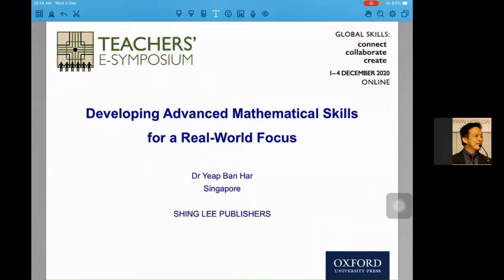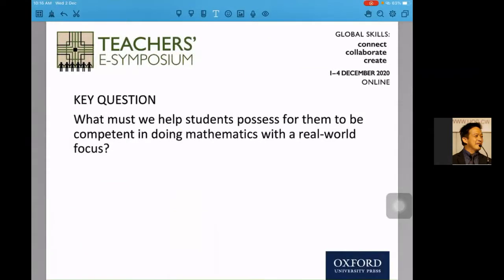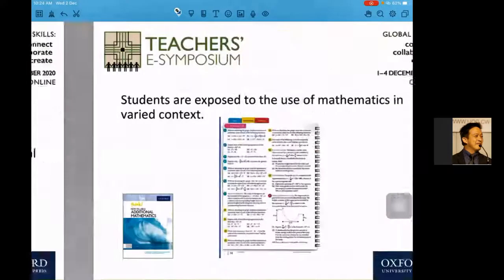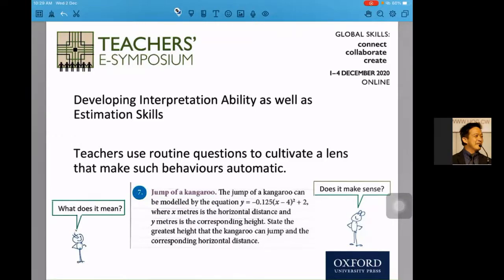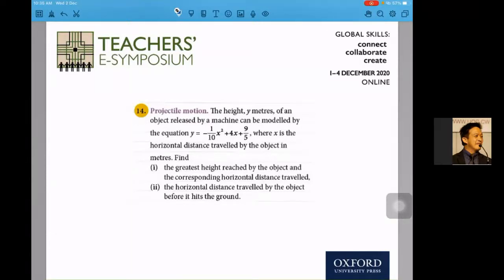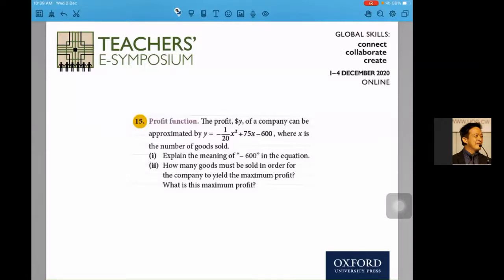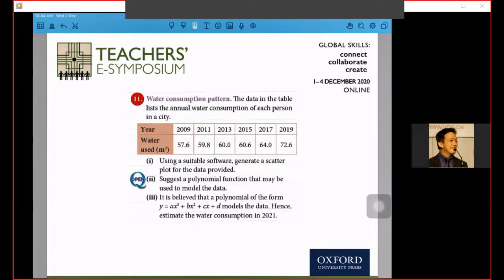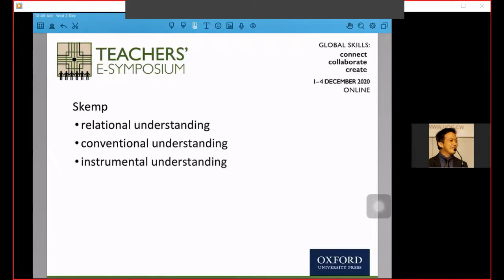Free Webinar | Develop Advanced Mathematical Skills for a Real World Focus | Dr Yeap Ban Har